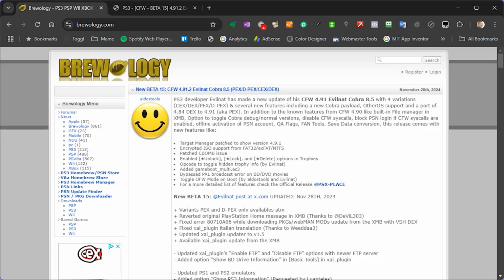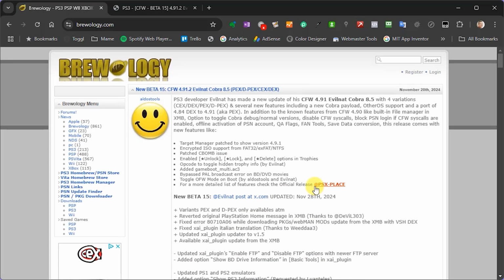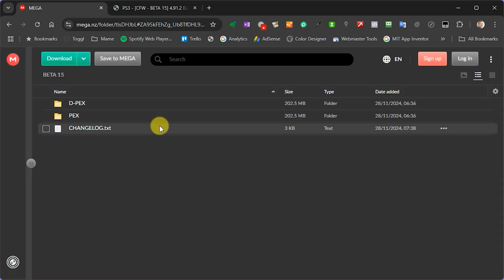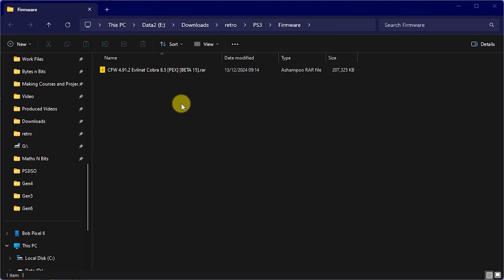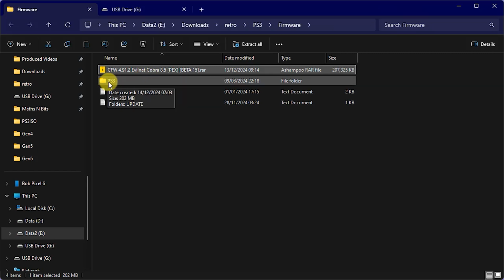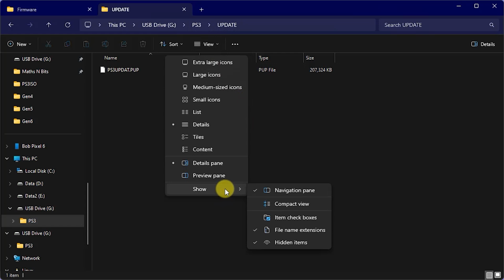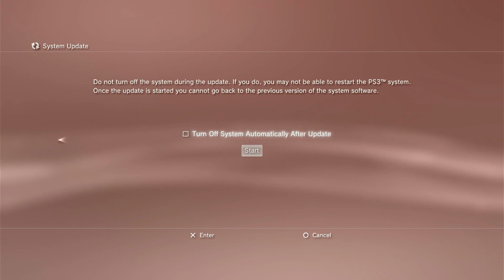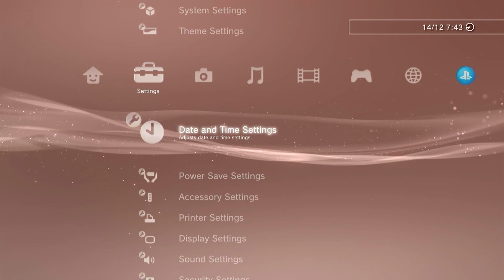How to Upgrade PS3 Firmware - CFW and PS3HEN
The exploit developers are continually upgrading and improving their custom firmware and homebrew enabler code. It's always a good idea to keep an eye on these upgrades and to update your installation.

In this video I'll show you how.

0:00 Introduction
1:36 Download files and prepare USB drive
5:48 Firmware installation